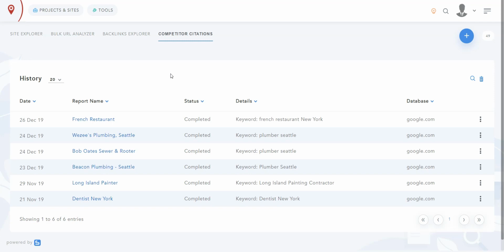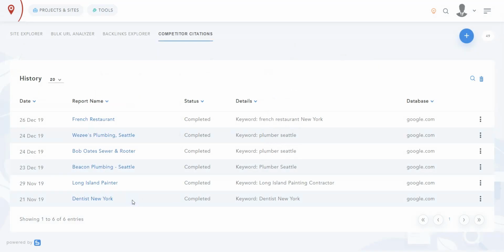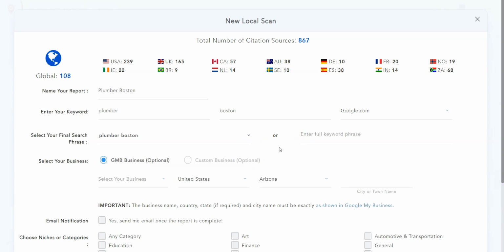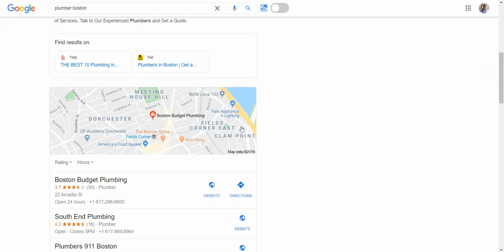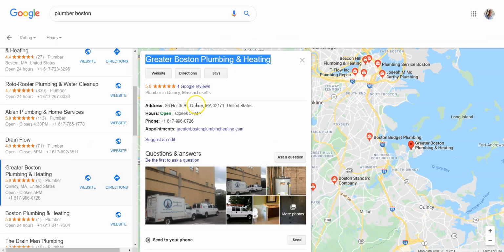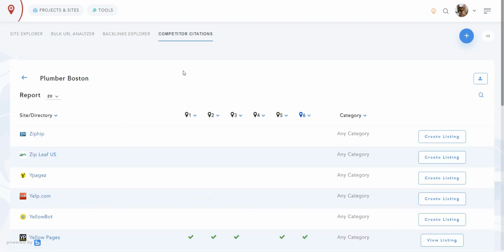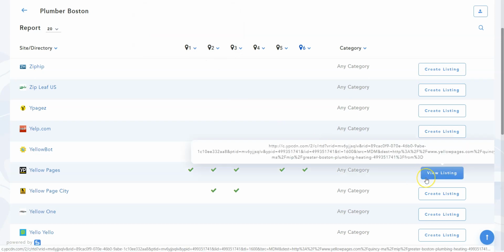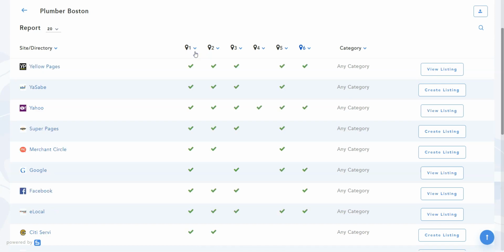How to Find Citation Opportunities with SERPed.net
As you might know, citations are essential for Local SEO. These include the so called NAP citations: Name, Address and Phone.

In this tutorial, we'll show you how to find citation opportunities for your business using SERPed. We'll use the Competitor Citations tool, which allows you to find where your competitors are mentioned. This will give you ideas about where your business should be cited too.

First, on the Tools menu, pick Competitor Citations under the SEO Analysis section. When you open this tool for the first time, the onboarding option will help you create your first search. If you have used this tool previously, you'll see your old searches when you open Competitor Citations.

To start a new search, simply click on the blue "+" button at the top right corner. A new modal window will open, with the title "New Local Scan". Name your report, enter a keyword, enter the search location, select your Google database, define your final search phrase (which should include the business type and location)...

You can add a Google My Business entry beforehand, which can help you in this search. If not, just tick the radio button for Custom Business. However, both are optional. Nonetheless, the business you're looking for should show in Google's map pack, no matter if it's yours, a client's, or a competitor's.

Then, just type the business name, the country, region, and city. You also have a list of categories for your business that you can choose from. And finally, click on Schedule Report.

It should take just a few minutes for your report to be ready. You'll be notified on SERPed when the search is complete.

And there you go. You've got your report that shows where the top five businesses for your search query are cited. This gives you ideas of where you want your citations to come from.

Click here to log in and give Competitor Citations a try